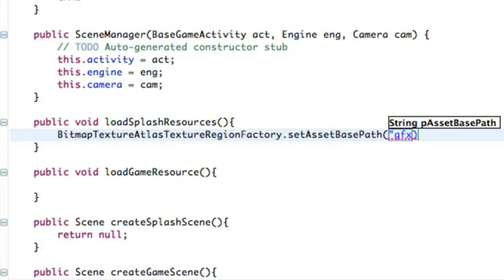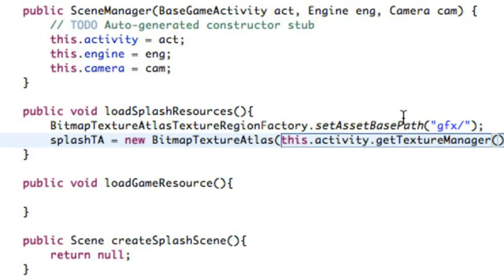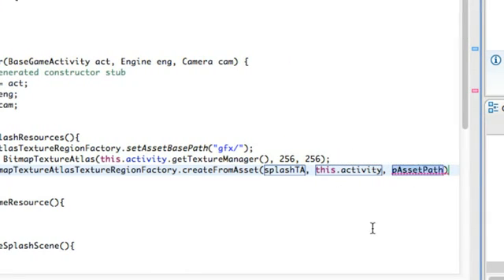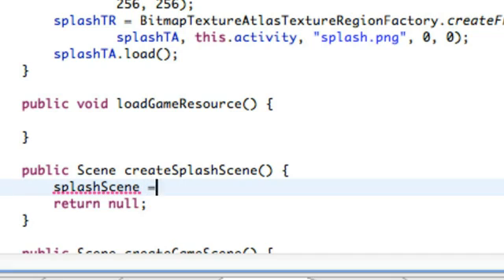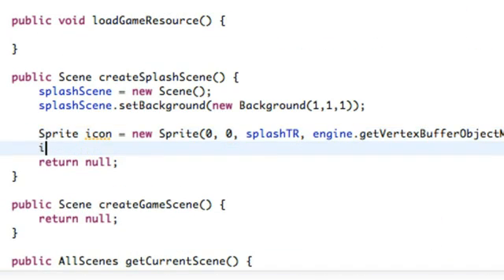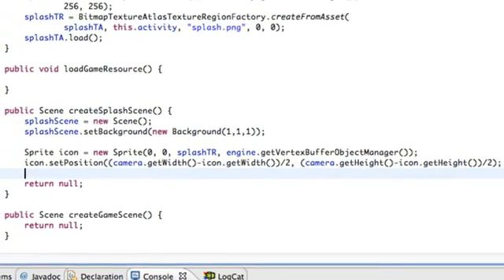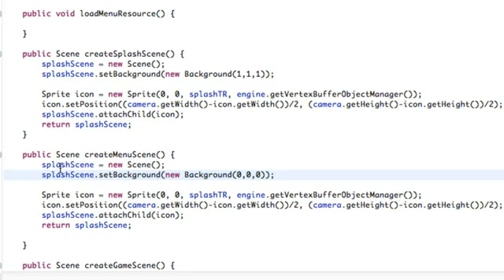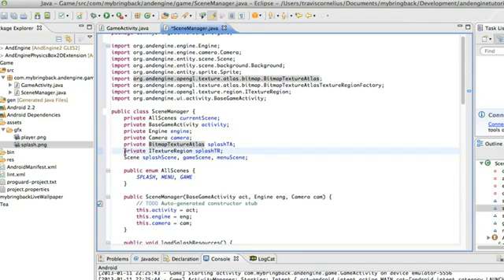AndEngine 1 7 Android Game Development Finishing Scene Manager YouTube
AndEngine 1 7 Android Game Development Finishing Scene Manager